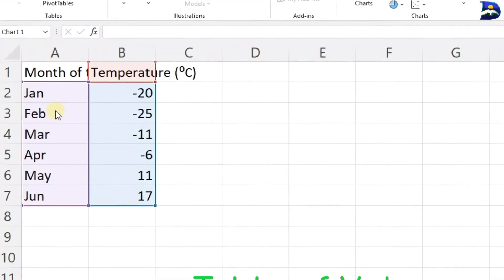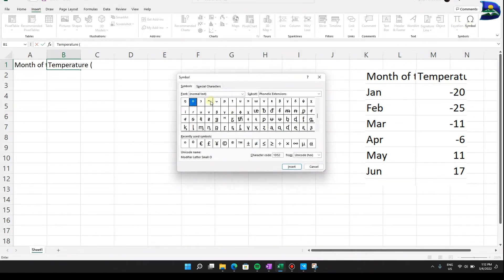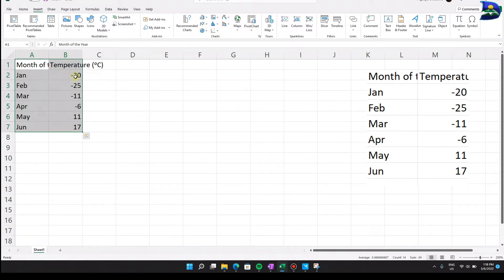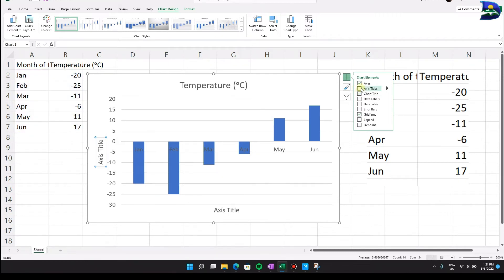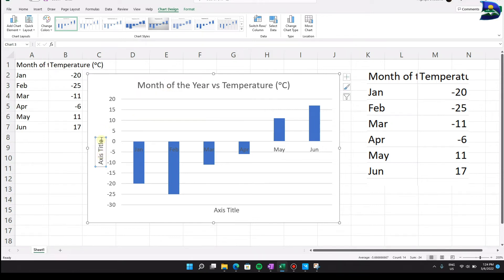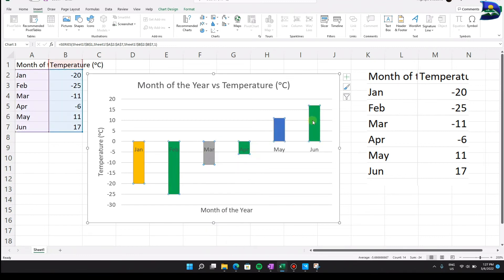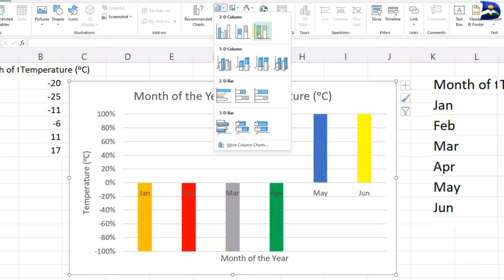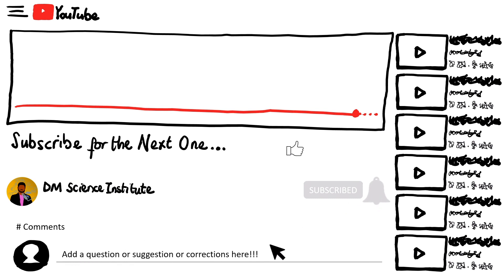How to Create 3D Column Chart on Microsoft Excel|Windows 11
Here is a video on the steps required to create a column chart that has effective communication, organization and creativity using Microsoft Excel 2022. That advantage of this skill in any field of studies for science, finance, statistics and so much more.